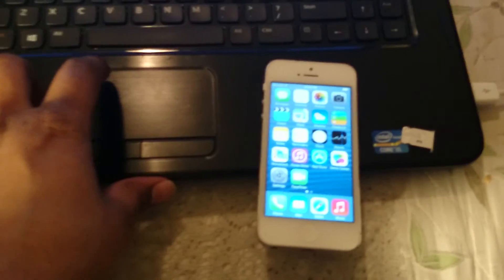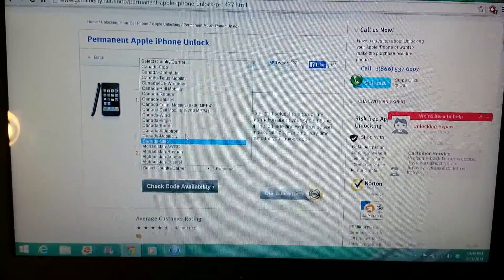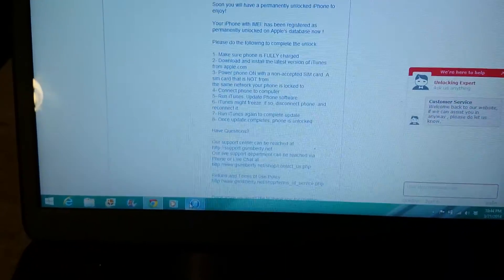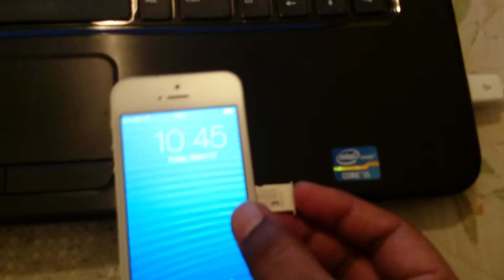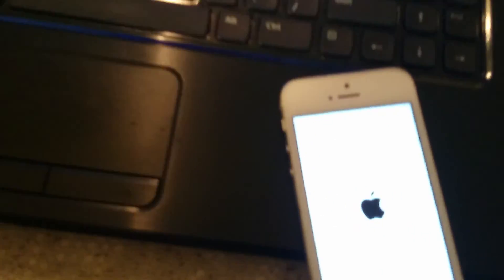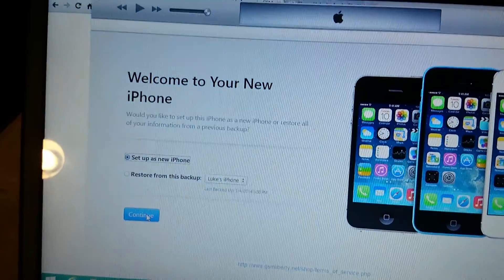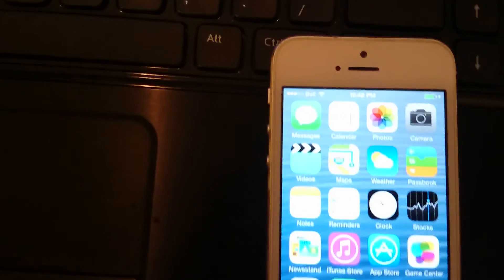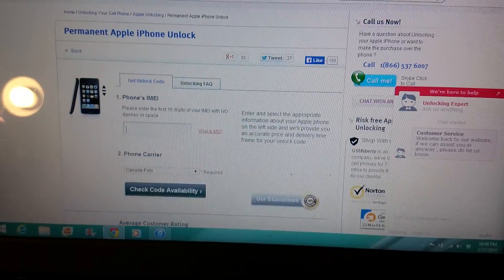How to Factory Unlock Canada Fido Iphone 5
Hai this the Simple way to unlock Canadas Fido Iphone 5. and order your code by selecting the model Iphone 5 and select carier as fido canada and then enter the IMEI no by dialing *#06# in your phone and place your order. In one to four days you will receive detailed discription of unlocking process show below
Please do the following to complete the unlock:

1- Make sure phone is FULLY charged
2- Download and install the latest version of iTunes from apple.com
3- Power phone ON with a non-accepted SIM card. A sim card that is NOT from
the same network your phone is locked to
4- Connect phone to computer
5- Run iTunes. Update Phone software
6- iTunes might freeze. If so, disconnect phone, and reconnect it
7- Run iTunes again to complete update
8- Once update completes, phone is unlocked